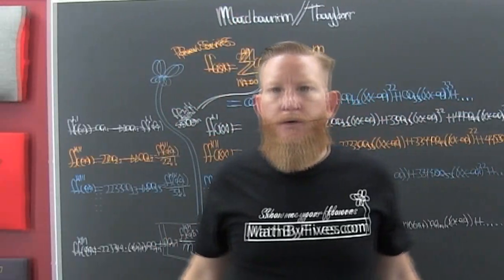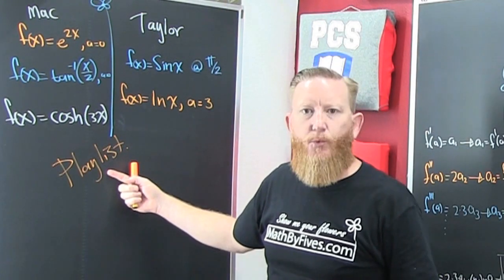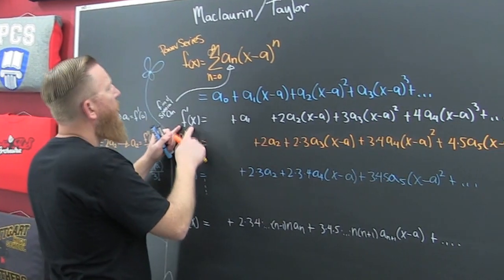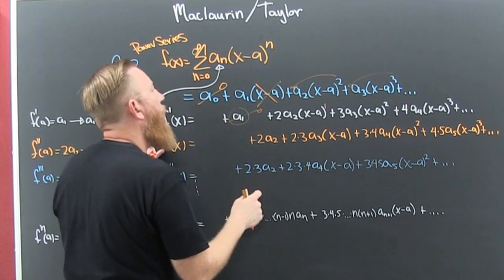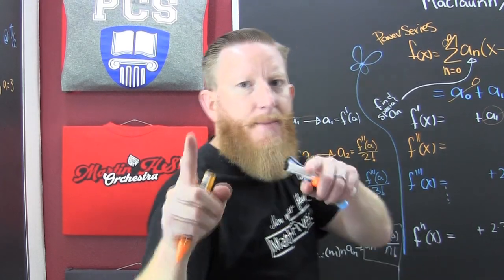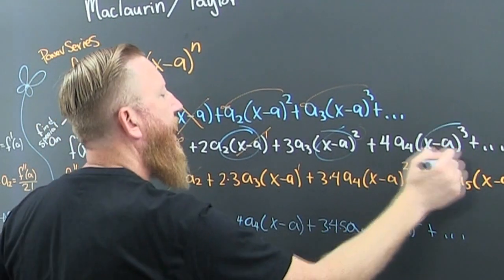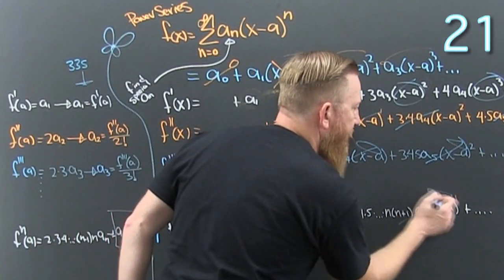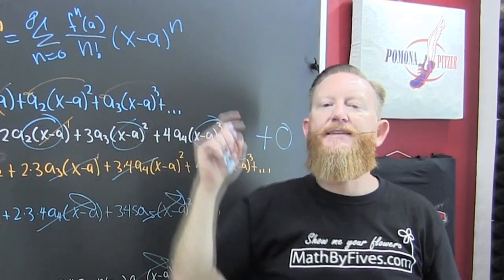The Taylor and Maclaurin Series Derivation Video with Examples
If you make it 4 minutes in you will be rewarded. Make it all the way and you will be fulfilled. Ill fix the description and add the playlist in the morning.